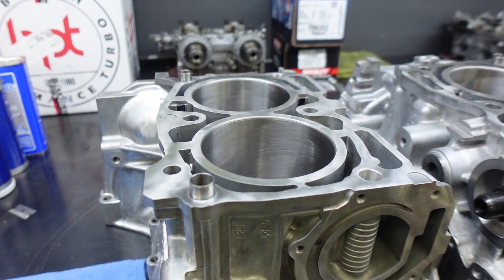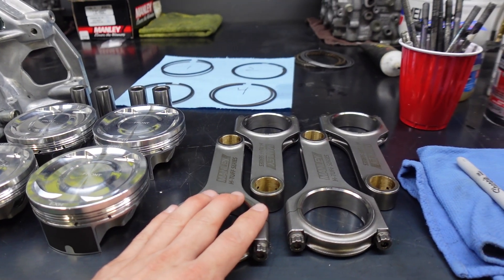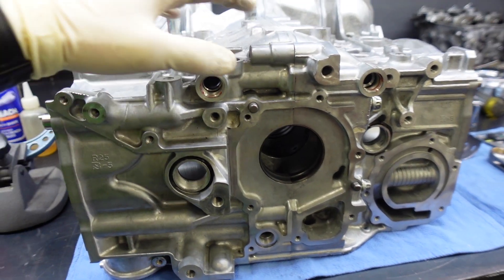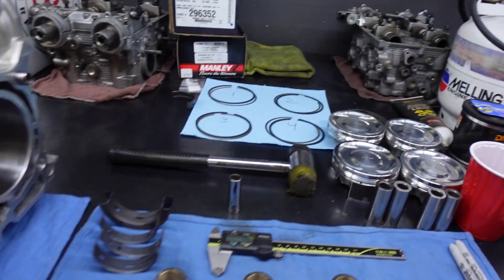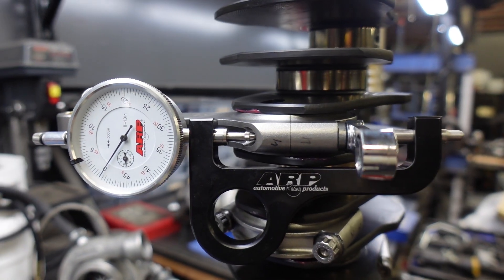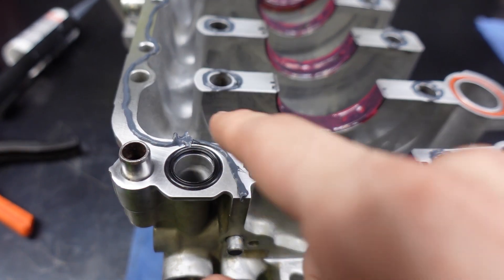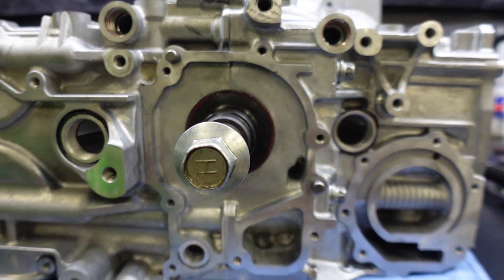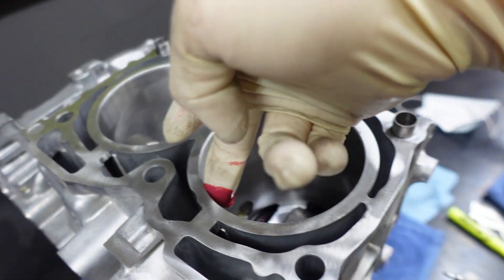Fixing the Subaru EJ25 Engine! The Weak Points..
After blowing the Engine, it is time to rebuild with Forged Internals!

From the last video, we tore the engine down and found that the EJ25 STi Short Block that we've recently built had two cracked ringlands. The original engine only had 10,000 miles and we were extremely sad to see it go so soon. This time we've decided to build the engine with forged internals since we plan on upgrading the turbo as well as doing some track events with it year round. This engine in particular features custom JE Forged pistons that are 99.75 in diameter and made for a stroker crank. The reason why we did this is because they are going to be paired with Manely +2mm rods. This means that the rods are 2mm longer than OEM rods which has many benefits. Just a simple piston and rod motor like this is capable of handling up to 600 HP. With our power goals we won't be needing to close deck the engine.